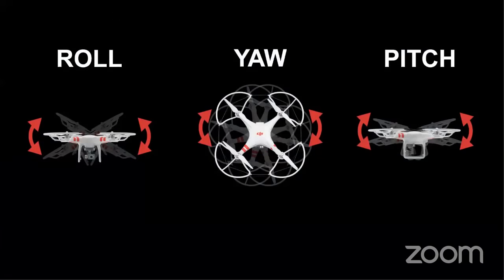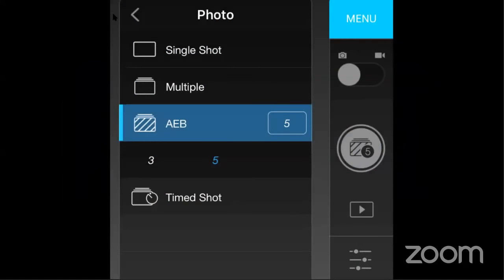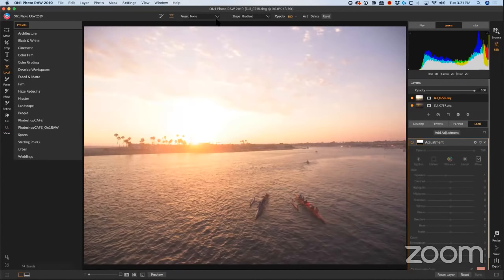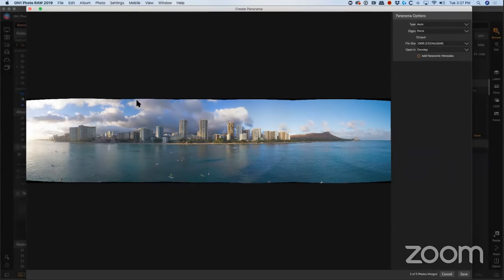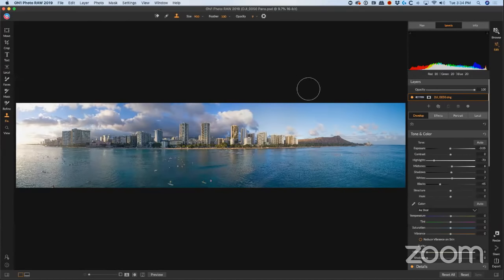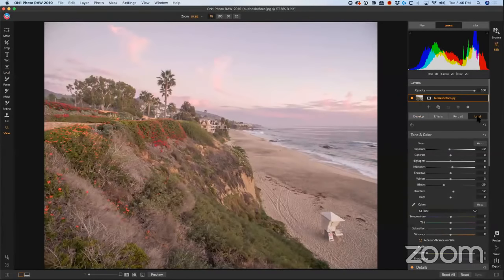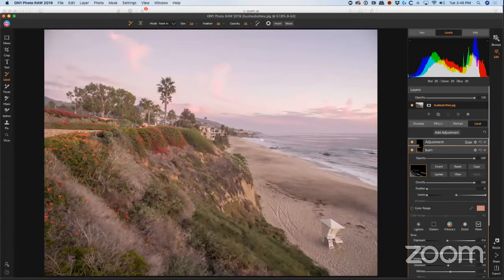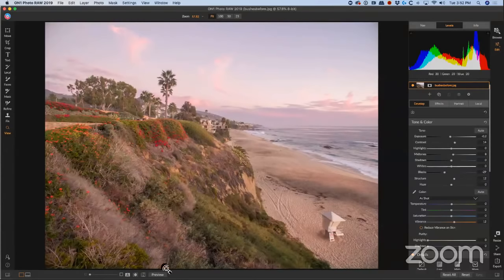Take Flight in Aerial Photography Editing with Colin Smith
Join ON1 Guru Colin Smith on a flight through aerial photo editing in ON1 Photo RAW 2019. Drone and aerial photography is becoming very popular and you will know why once you see Colin’s work. Get the latest tips and tricks from a seasoned veteran for how to edit your photos into stunning aerial shots.